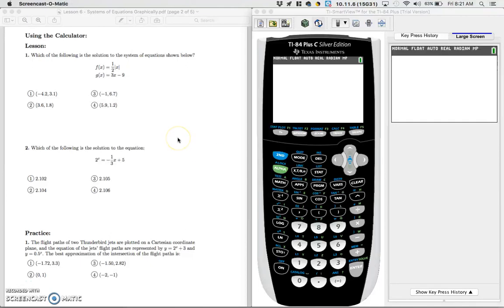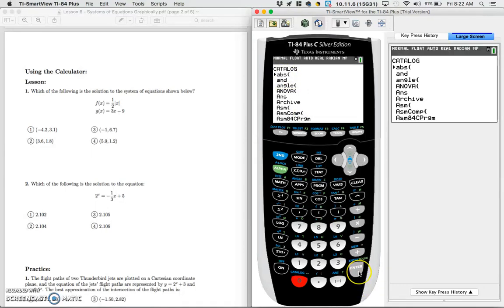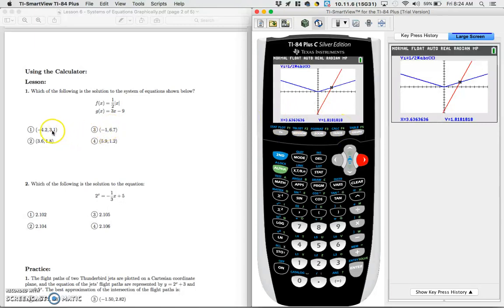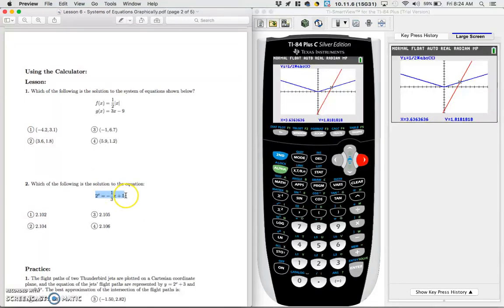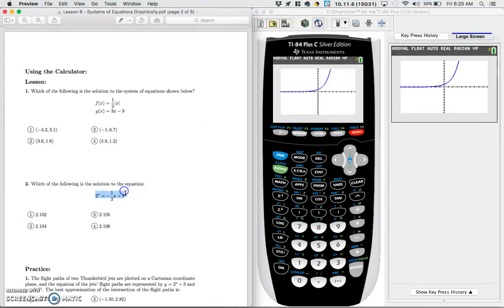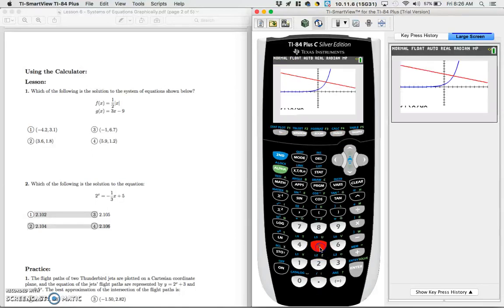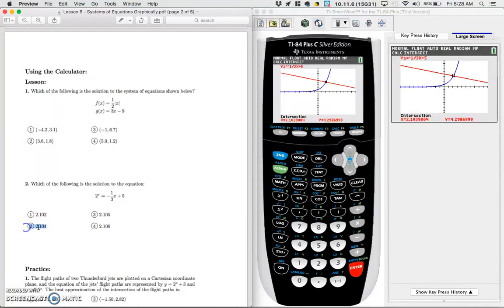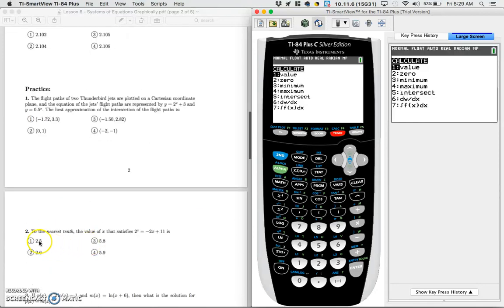A2 - TI-83+/84 Points of Intersection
In this video students learn to solve a system of equations and a transcendental equation using the TI-83+/TI84 "Trace" and "2nd Calc Intersect" methods.